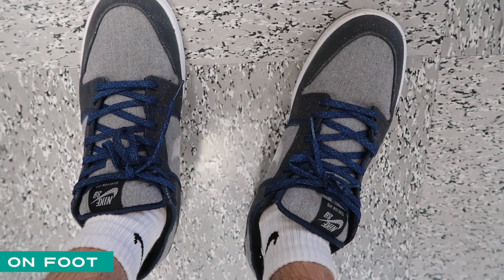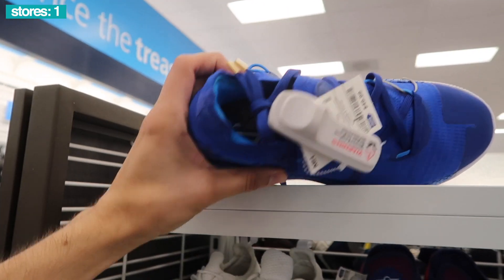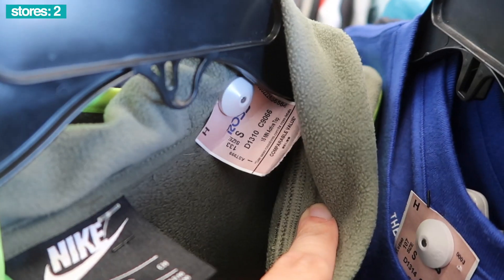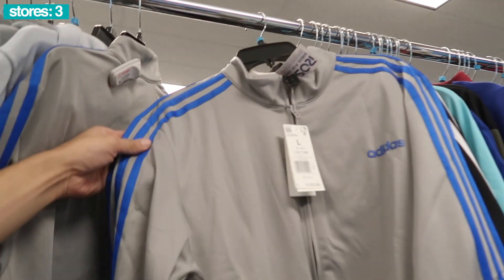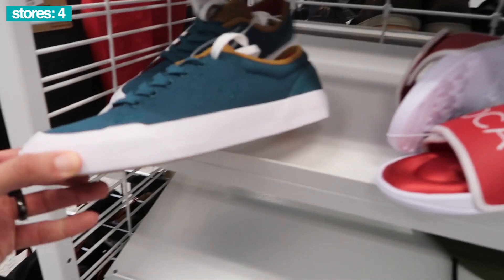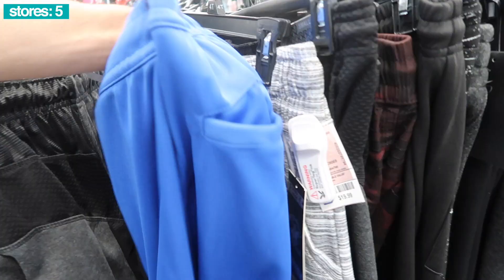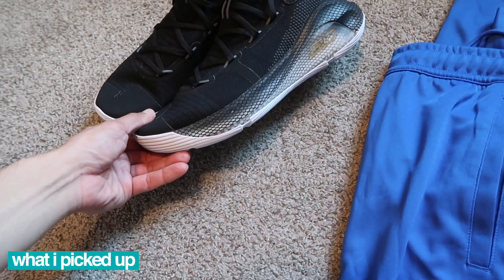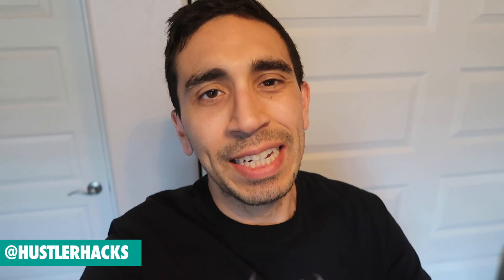$50 UNDER ARMOUR STEPH CURRY 6 IS BACK AT ROSS!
Let's go shopping at Ross and see what we find! I visit as many Ross as I can in this vlog for some Ross steals and deals, shoes, kicks, deals and nike sneakers! I find Under Armour Steph Currys and more! This trip to Ross vid is great for ross finds newbies, ross sneaker haul and my next Ross finds of the week.